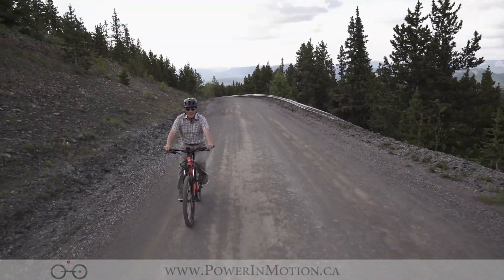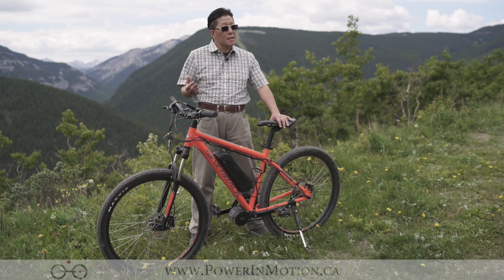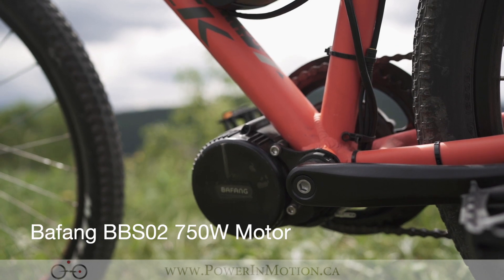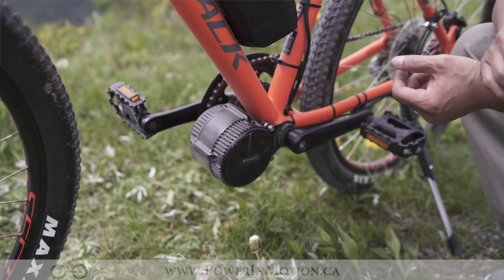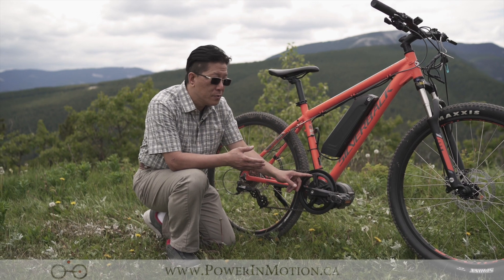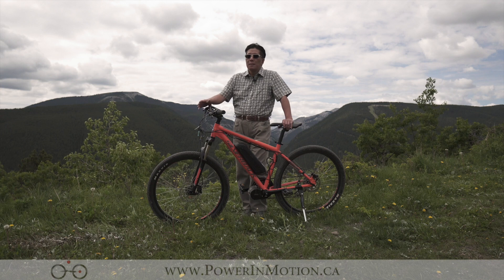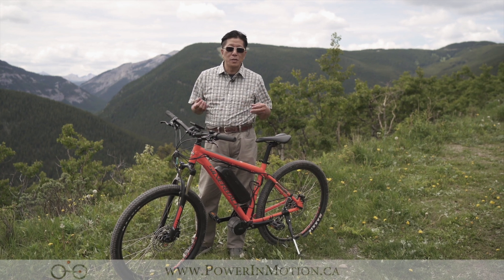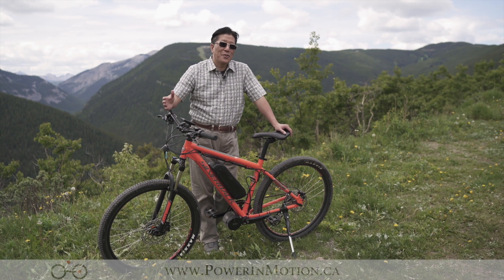E-Bike Converted MTB - Convert Any Bike To Electric For Less than $1999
The best Heated Gloves - Calgary, Edmonton, Alberta, Canada, Vancouver, Winnipeg, Alaska, Fort McMurray, Yellowknife, B.C., Toronto, Ontario, New Brunswick, Nova Scotia, Minneapolis, Minnesota, Dakota, Montana